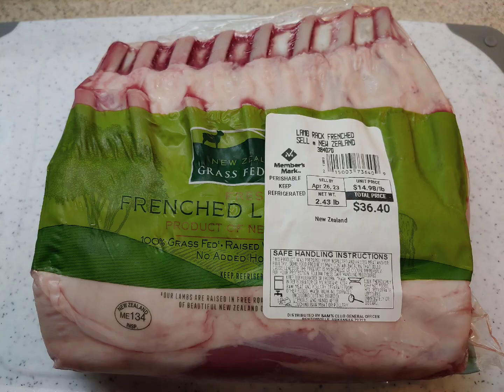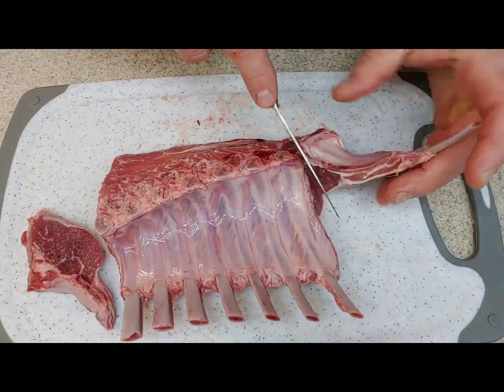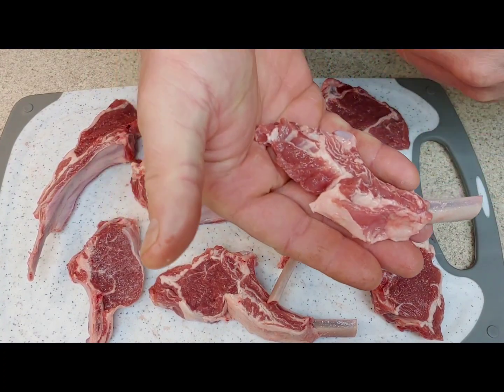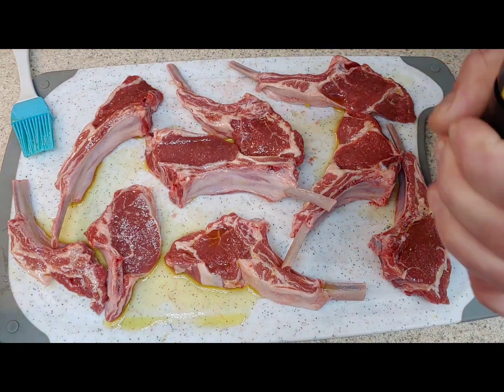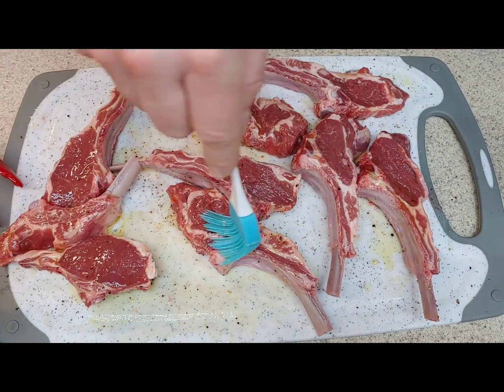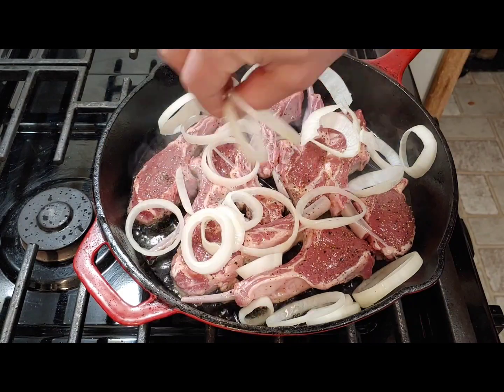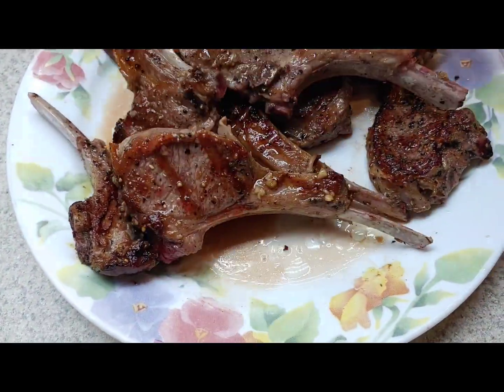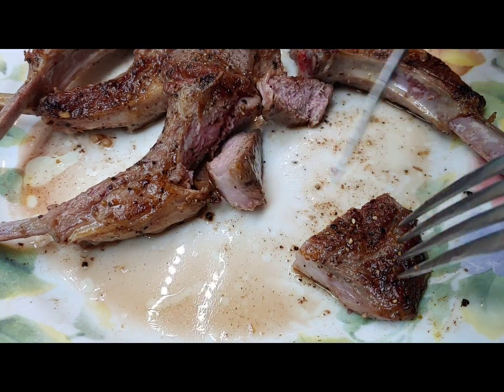Pan Fried Lamb Chops